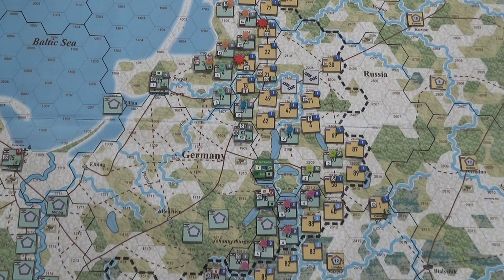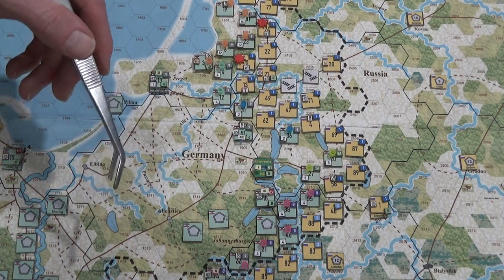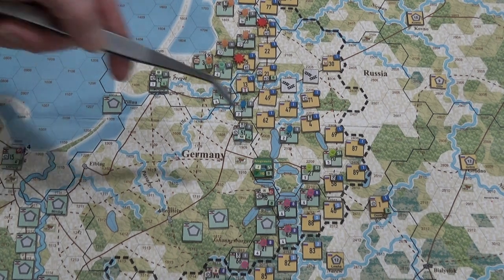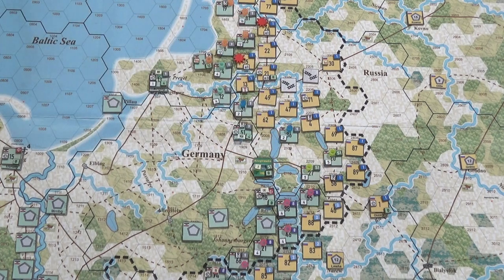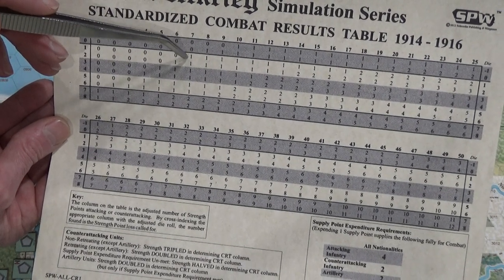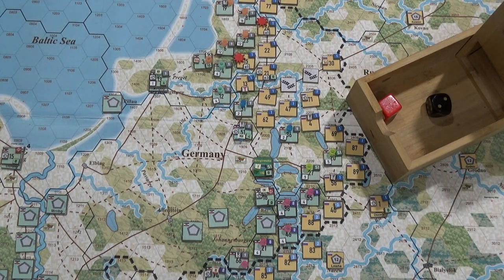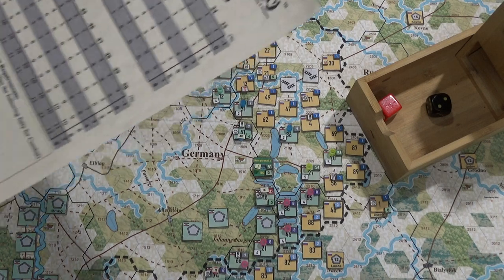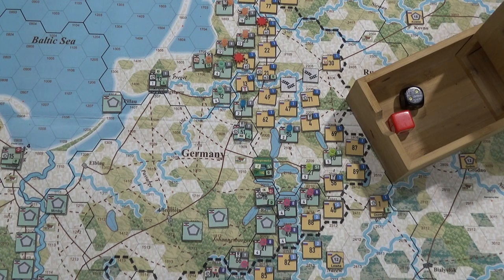The 1st And 2nd Corps Combine To Drive Off The Guard Cossacks: November 14th - 17th, 1914